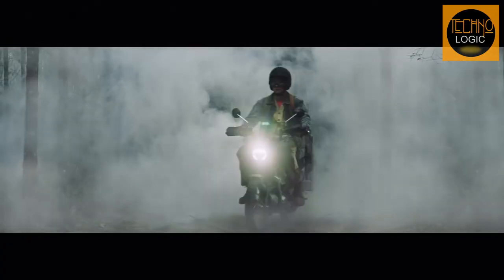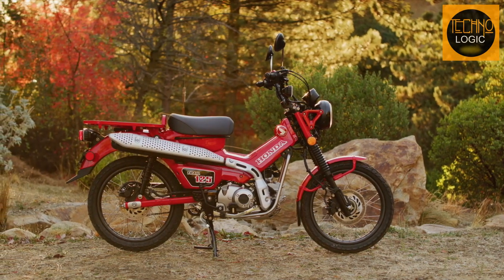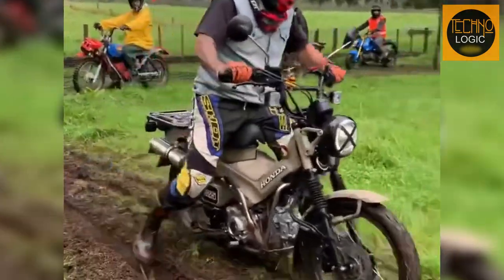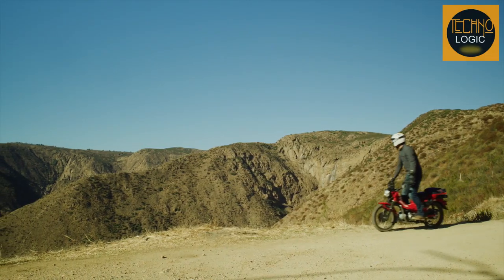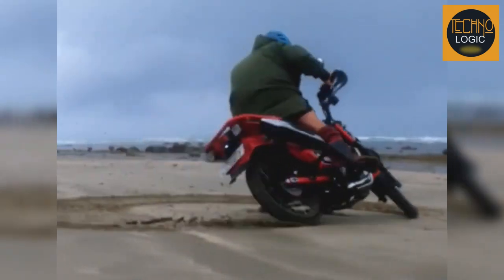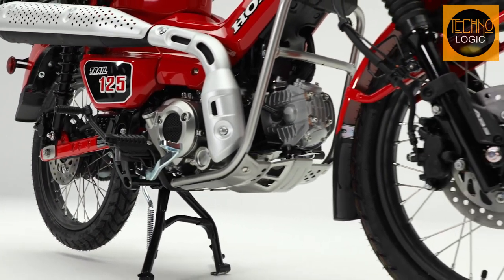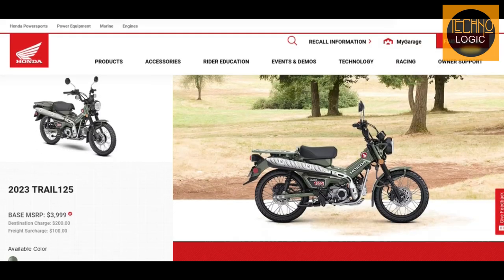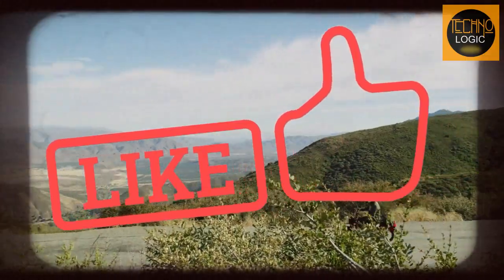2023 HONDA CT125 🔥 Compact Ride, Grandiose Journeys..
2023 Honda CT125 is a retro-style adventure bike that can handle any terrain. It features a 125cc air-cooled engine with 8.7 hp and 11 Nm of torque, a 4-speed semi-automatic transmission, and a high-mounted exhaust pipe. It also has disc brakes with ABS on the front, a steel backbone frame, and a 800 mm seat height. The 2023 Honda CT125 comes in Pearl Organic Green color and is ready for your urban or off-road adventures.